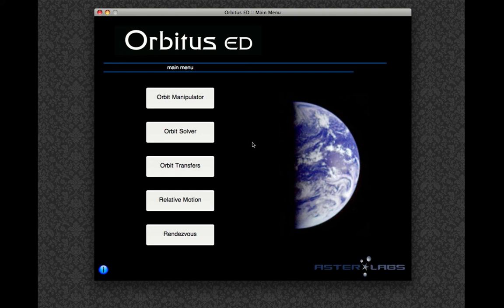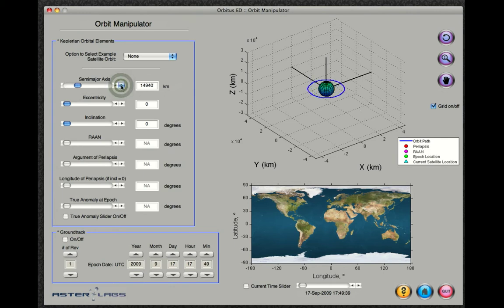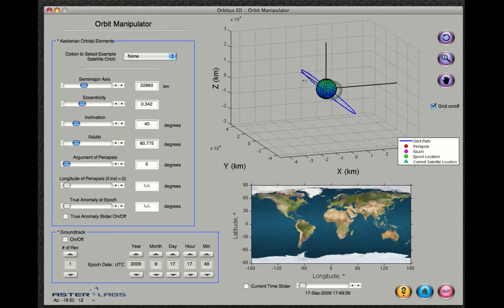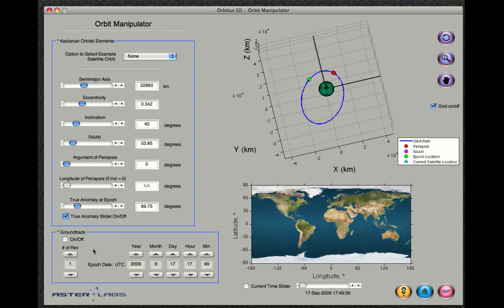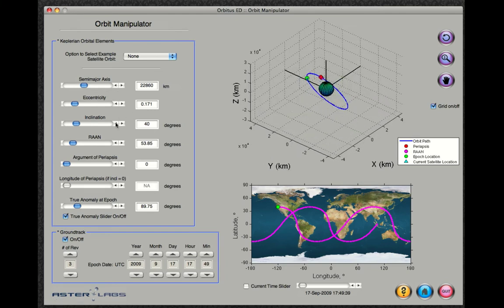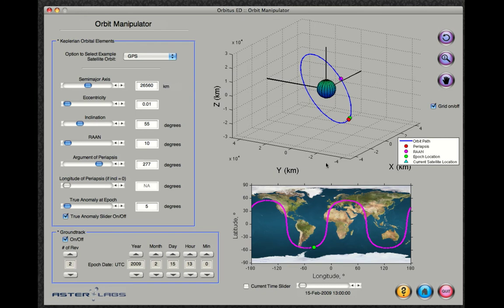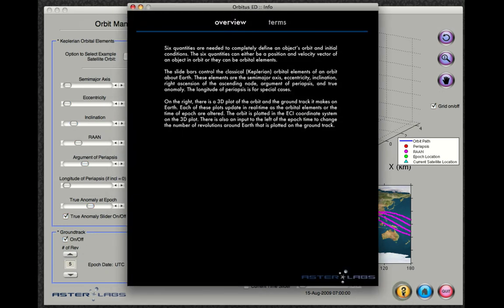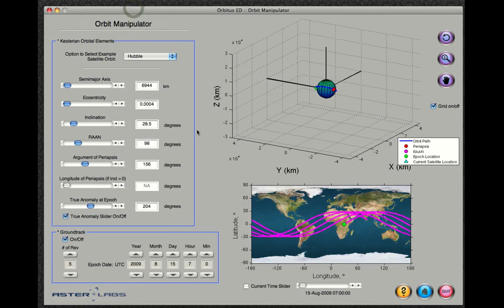Orbit Manipulator Demo - Orbitus ED software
Orbitus ED is a graphical user interface (GUI) written in MATLAB accomplished at displaying satellite orbits, orbit transfers, rendezvous, as well as generating usable data associated with these trajectories and maneuvers.

This software is a perfect tool for engineering, physics, and astronomy students and professors of introductory orbital mechanics.  It is also an excellent tool for use in industry for quick visualizations and analysis of satellite orbits.

The user interface is intuitive and powerful. It takes only seconds to generate a satellite ground track or trajectory with the stunning graphics usually reserved for expensive commercial tools.

for more information and purchase